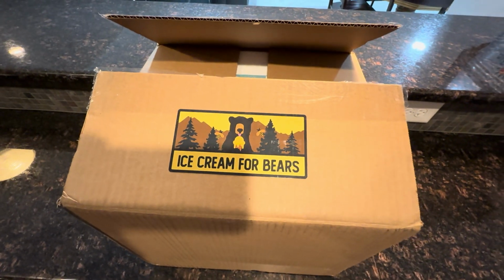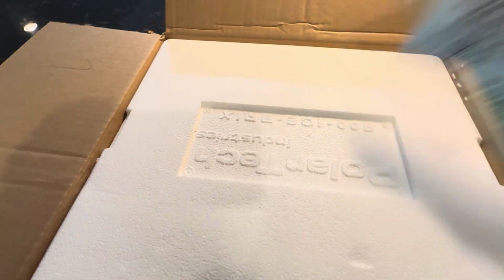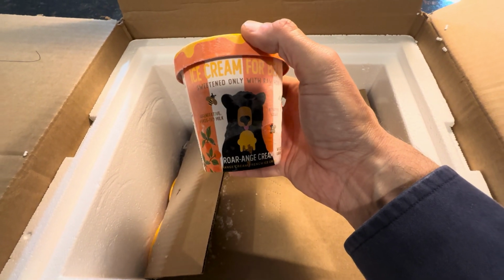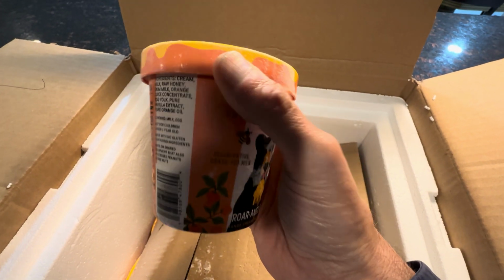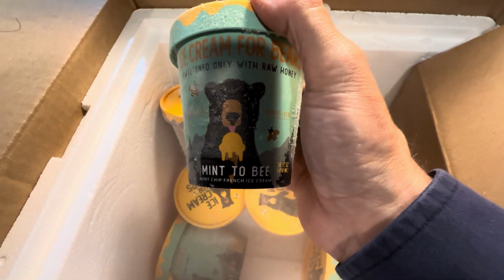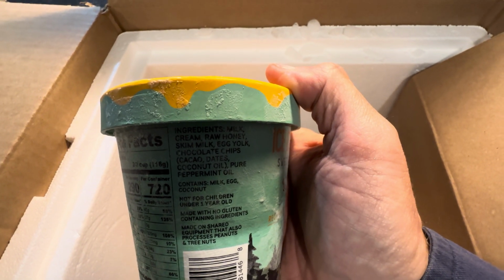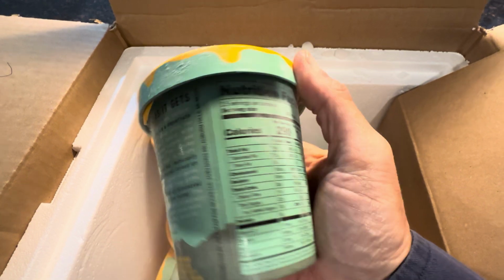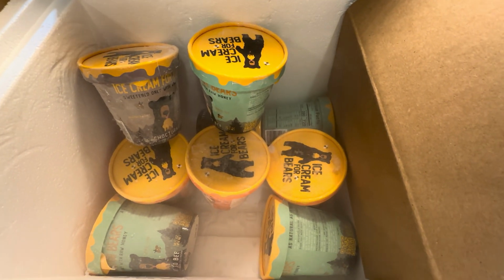📦 Unboxing 10 Pints of Ice Cream for Bears – Worth It? 🍨🐻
This is my review of the Ice Cream for Bears 10-pint home delivery.

If your local store doesn’t carry it, this home delivery option is a game-changer. Everything arrived frozen solid and perfectly packed. Let’s break it down.

🧊 Packed cold
🚚 Fast shipping
🍦 Real-deal flavor
📦 Great for stocking your freezer